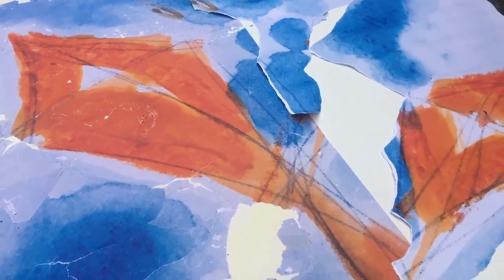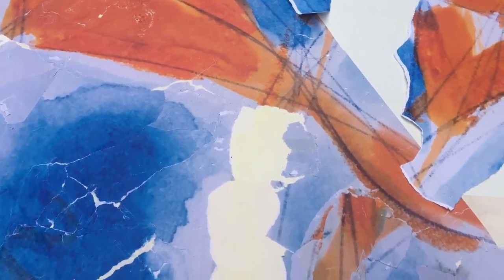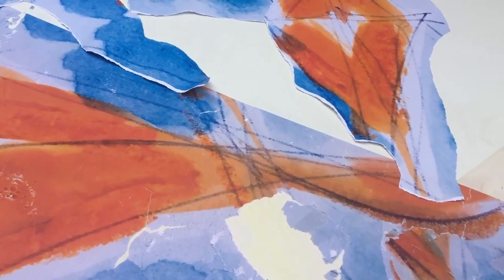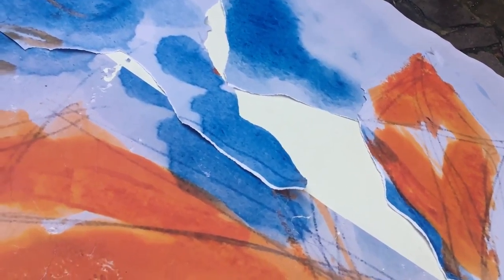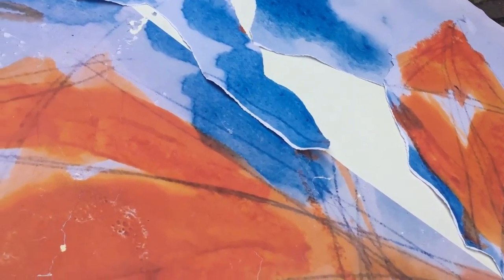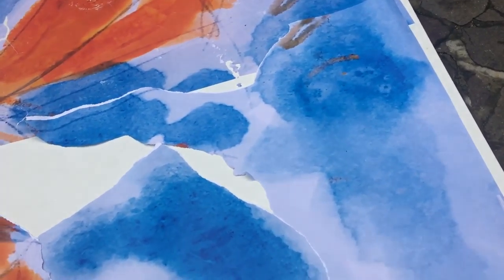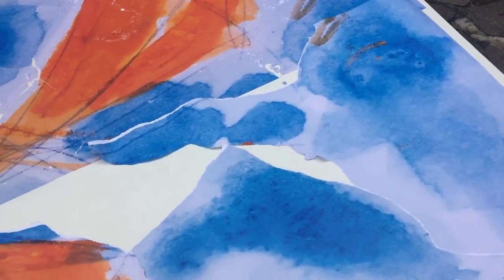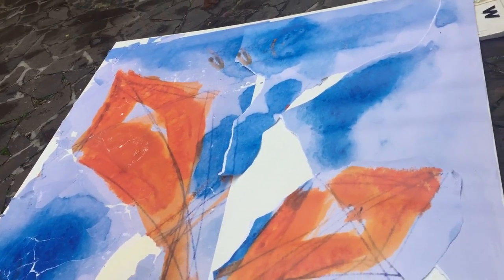7 Childhood series »les cerfs volants orange, ciel bleue « 7 novembre 2018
Childhood series »les cerfs volants orange, ciel bleue «